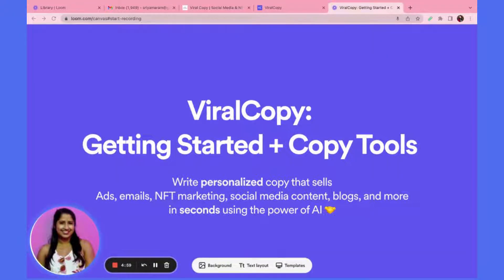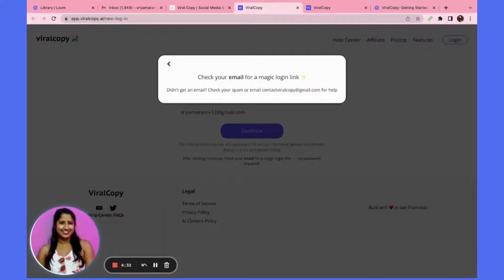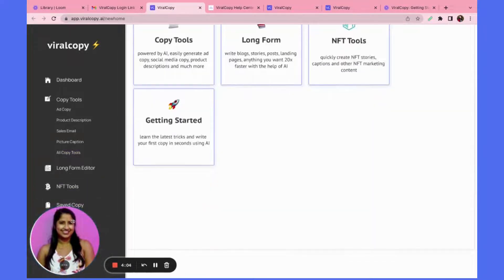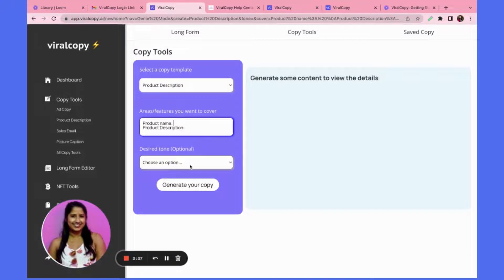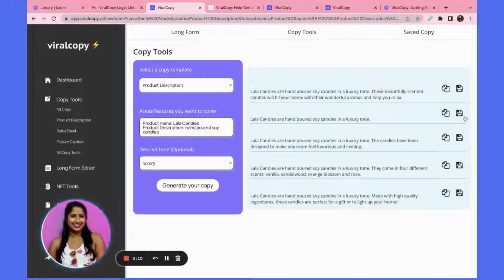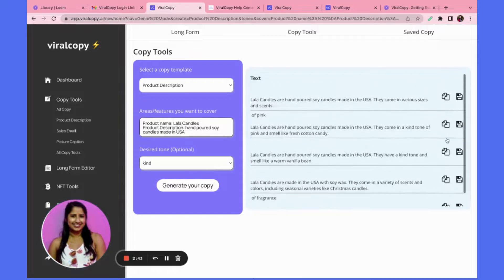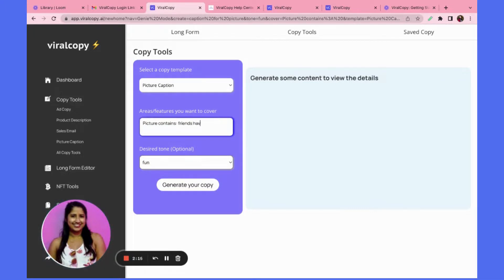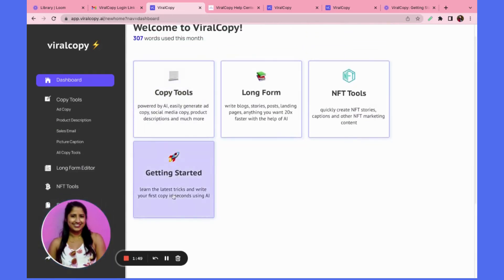ViralCop Lifetime Deal $49 - Personalized AI Copy that Sells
If you are looking for a ViralCop lifetime deal or a ViralCop review. You came to the right place on lifetime deal updates. Now New Pitchground offers Viral Cop ai lifetime deals for you with discounts. If you need ViralCop pitchground lifetime deal to check it out right now

Unlock the power of your brand identity with our copywriting tools that help you target your audience.